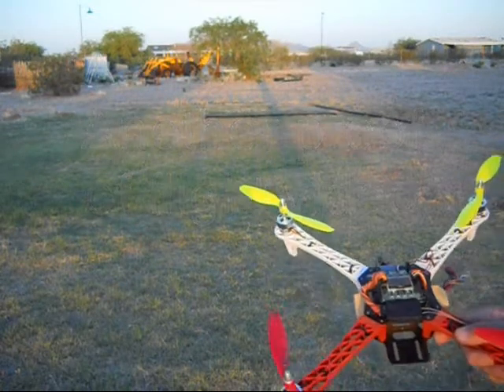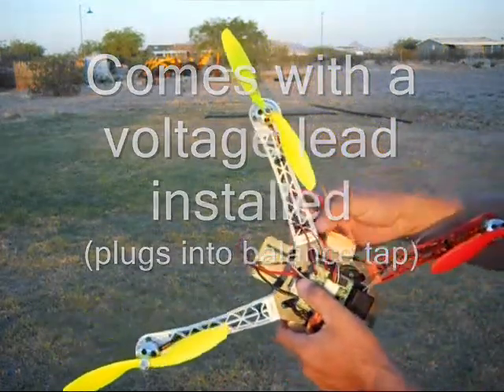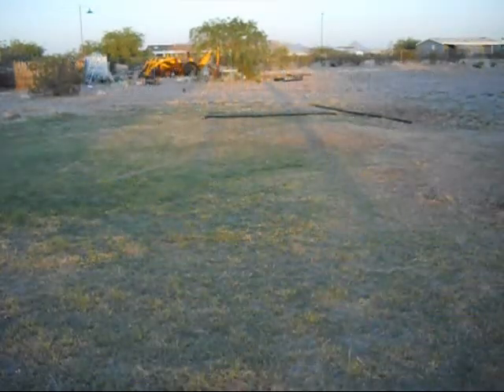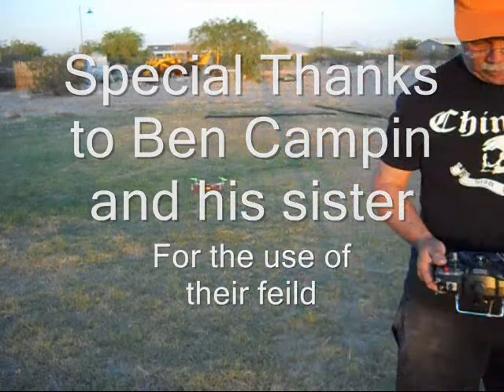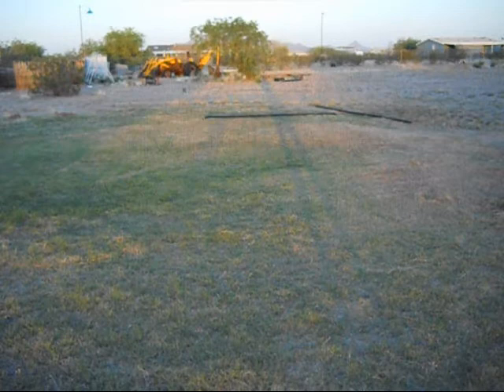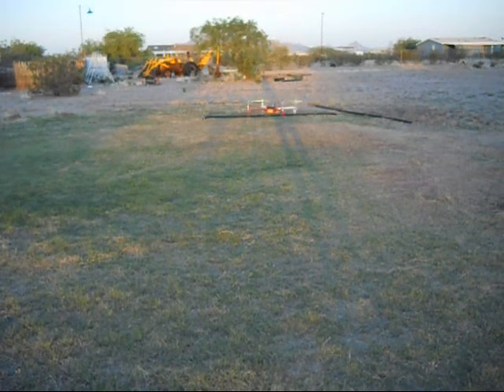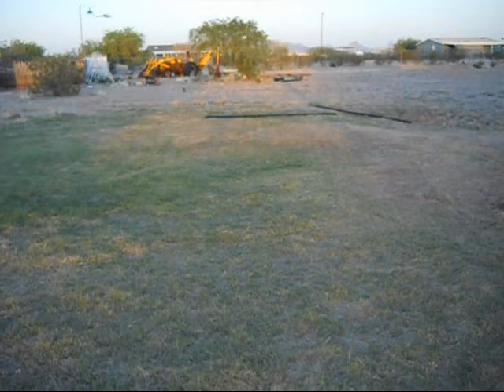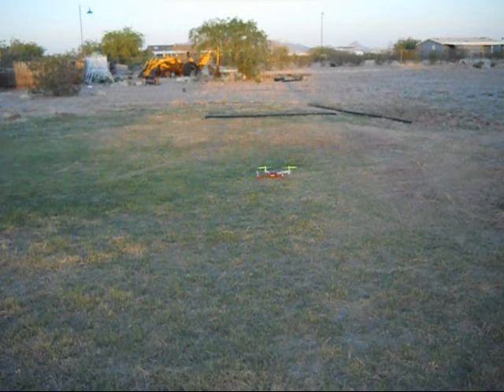WM450HW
Just another proof of flight video